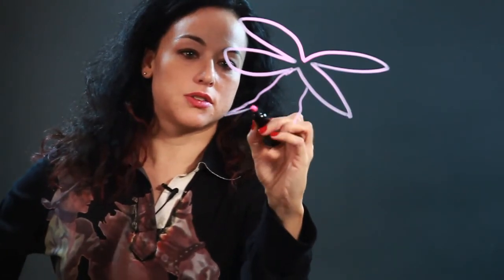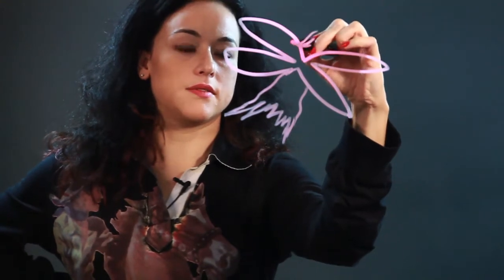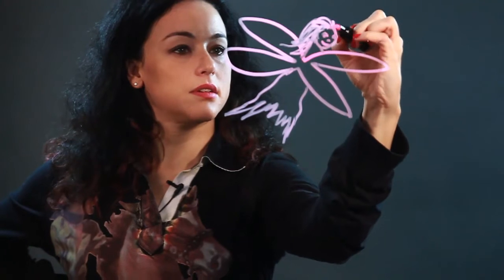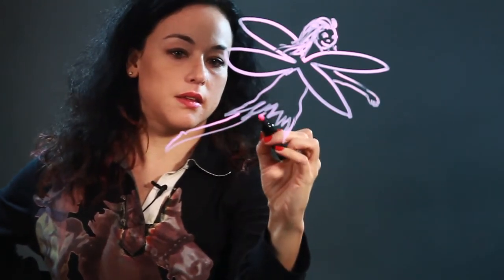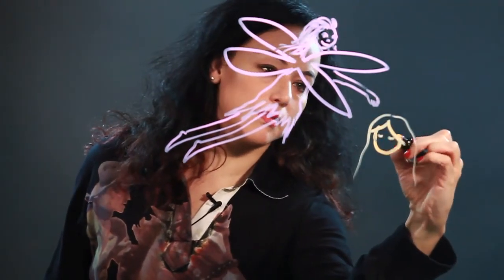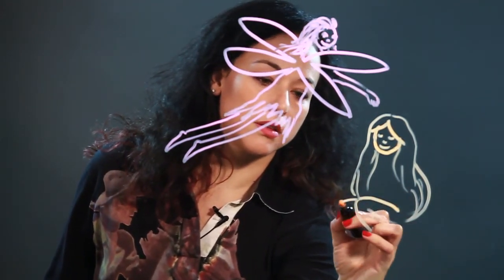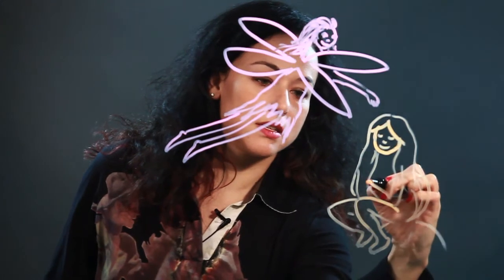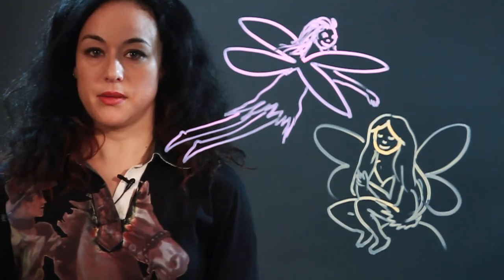How to Draw Cute Fairy Pixies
How to Draw Cute Fairy Pixies. Part of the series: Drawing Tips & Techniques. A pixie is a little female flying sprite. Draw cute fairy pixies with help from an artist in this free video clip.